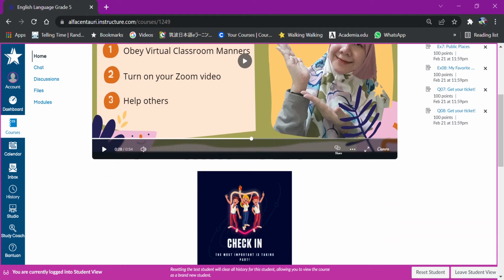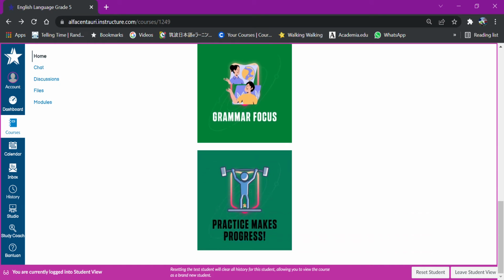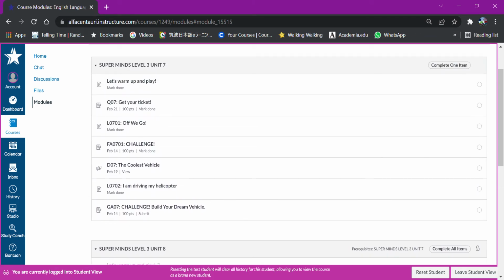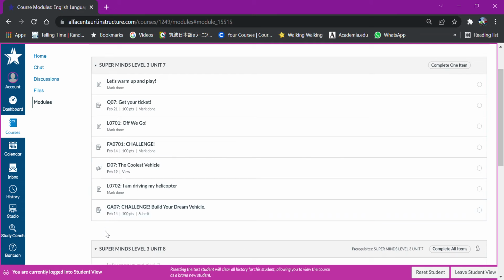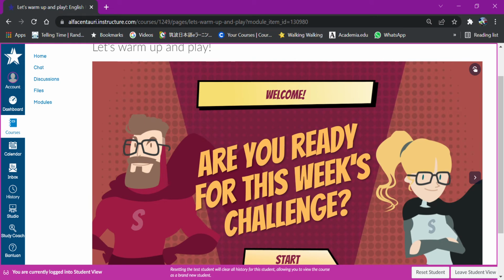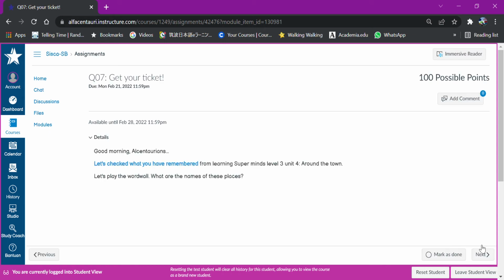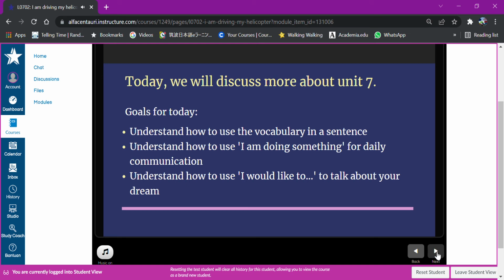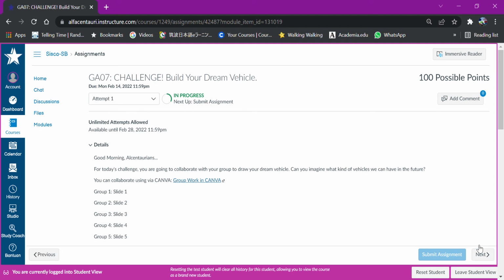Course Tour Eka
This is my Course Tour for Canvas CCE Core-1 Assignment.